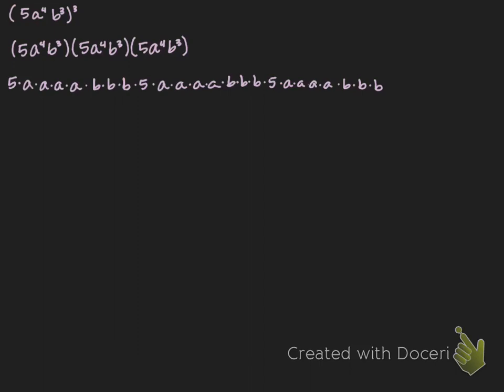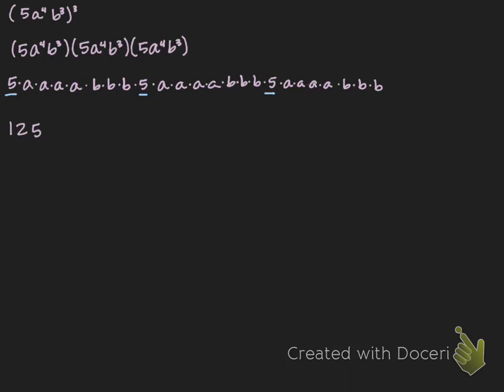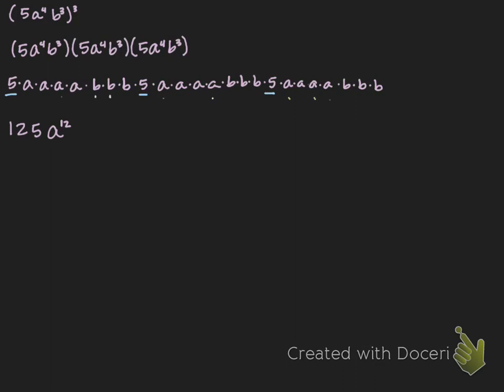Laws of Exponents - Power to a Power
This video shows an example of simplifying an expression with exponents involving a power to a power by expanding and simplifying.